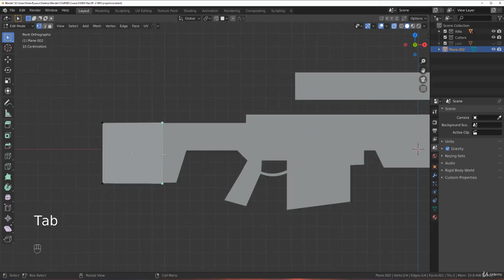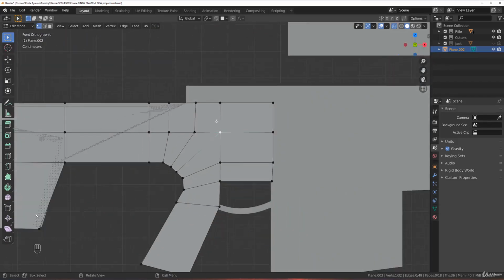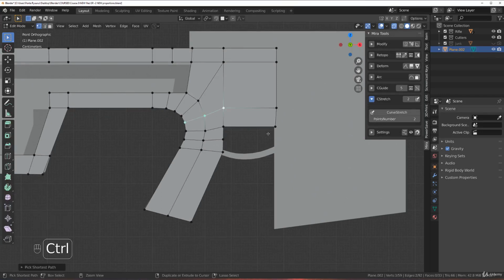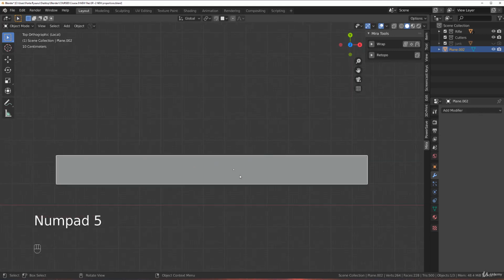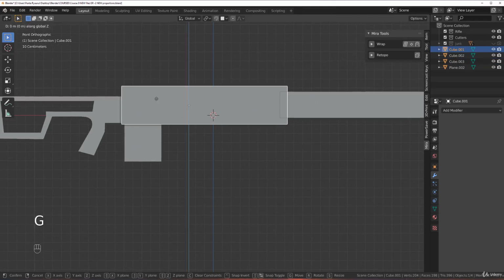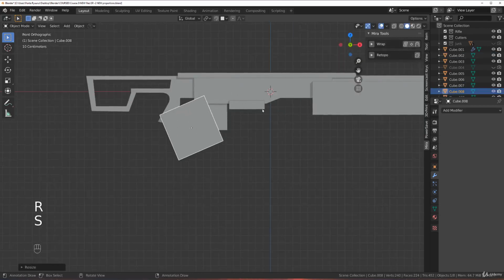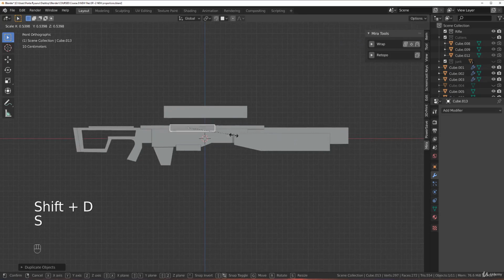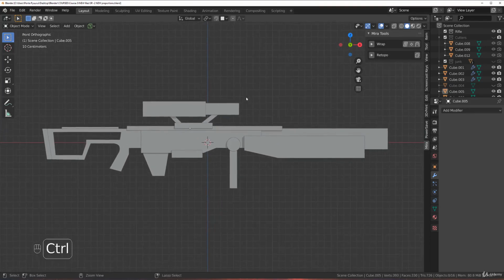054 Blockout 1 SciFi Weapon Design in Blender